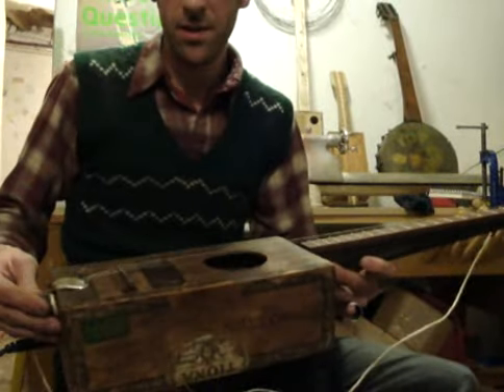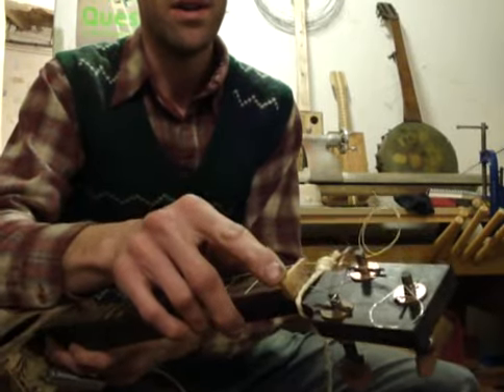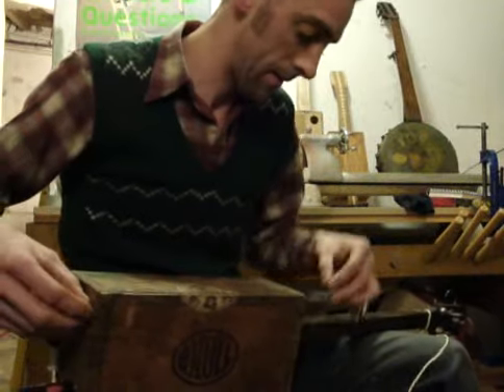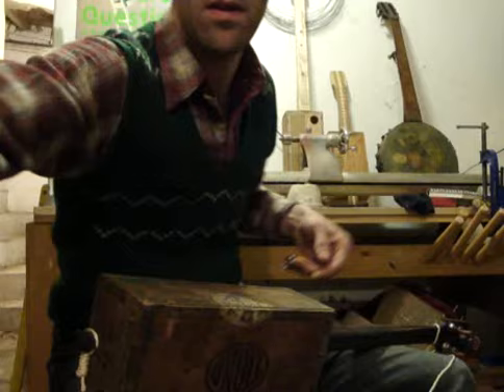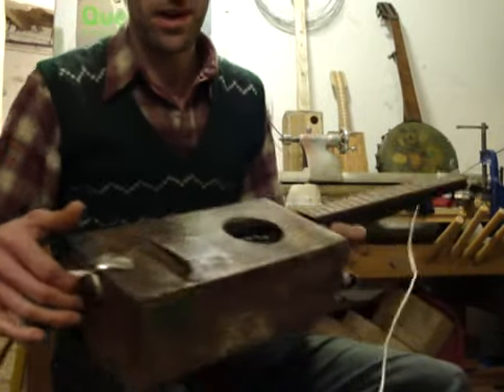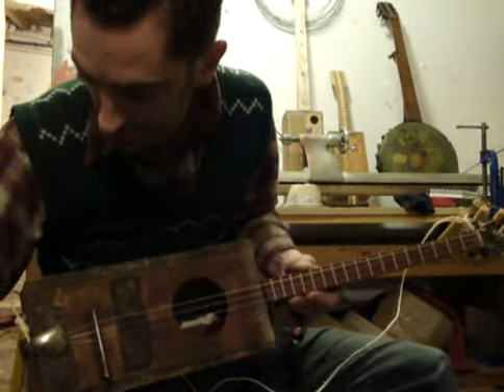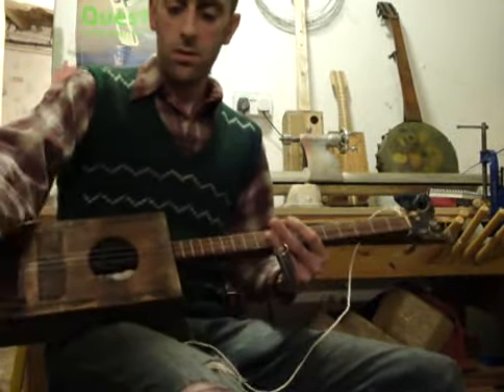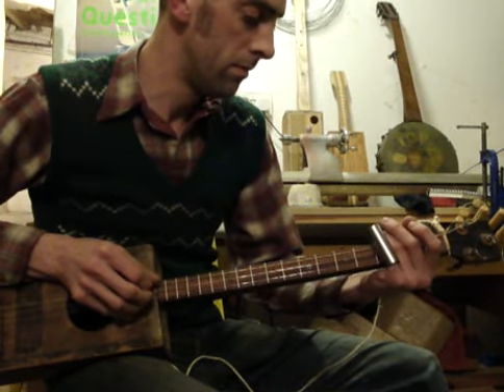Cigar box guitar 3 string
A commisioned 3 string CBG. Made from a vintage American cigar box, ebonised oak neck and turned dowel rod, Iroku fret board, hand made tuners, nail bridge, spoon tailpiece, 2 Piezo pickups...and some dodgy slide guitar playing lol.

For more detailed images of this and other instruments check out my